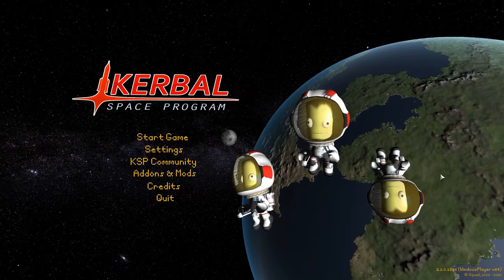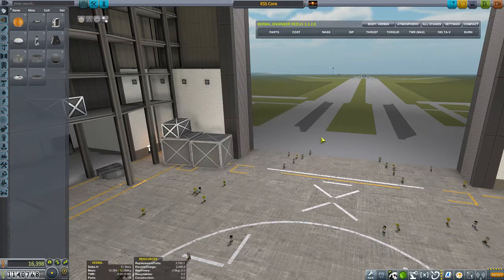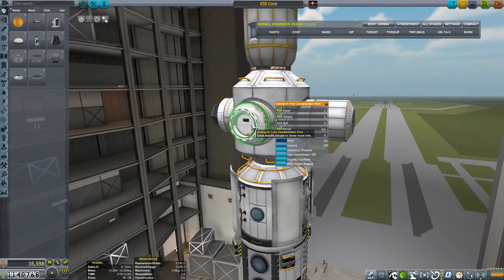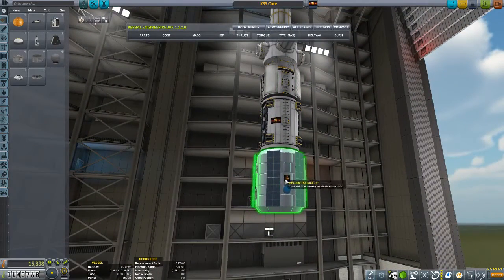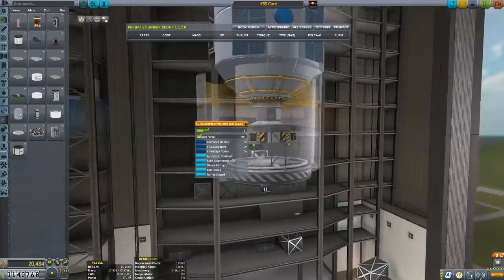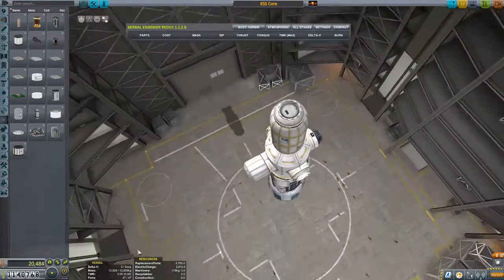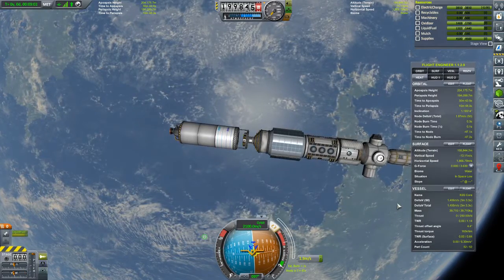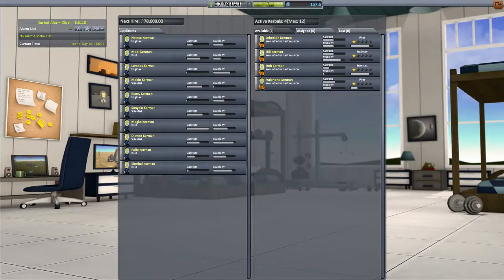Kerbal Space Program - Multiplanetary Species Episode 07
Let's do some space station construction! In this episode, we orbit our first space station module, and launch a crew ship to rendezvous.